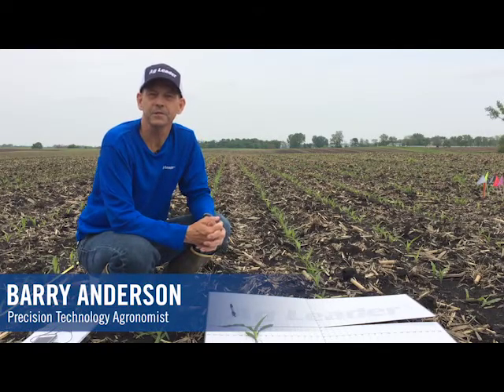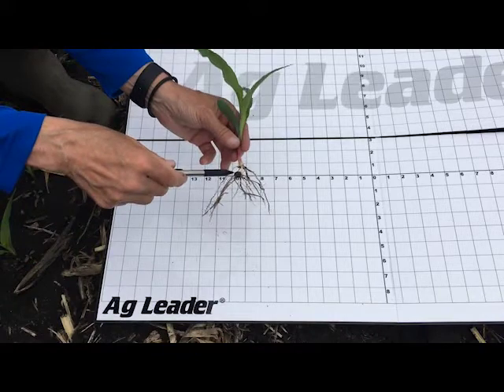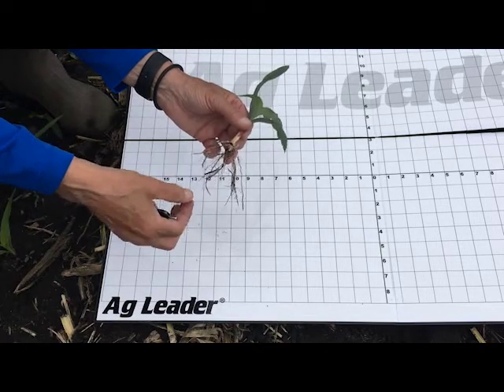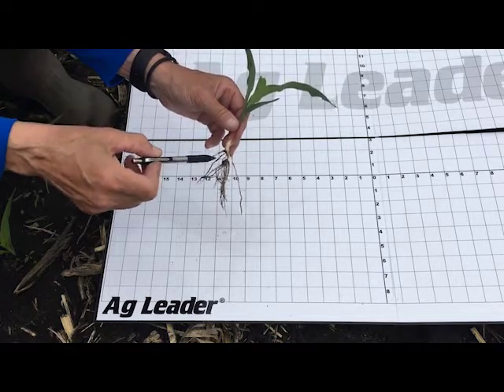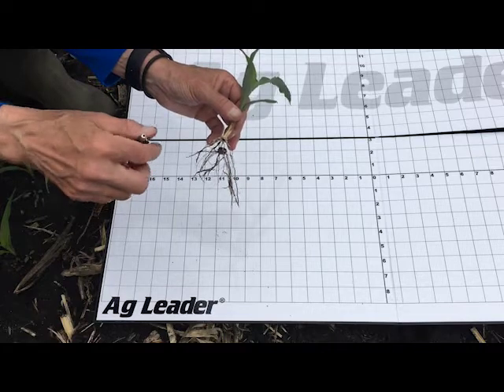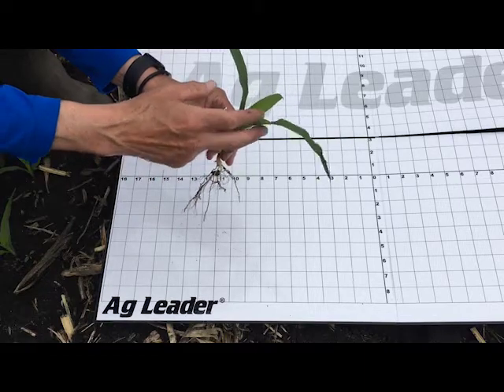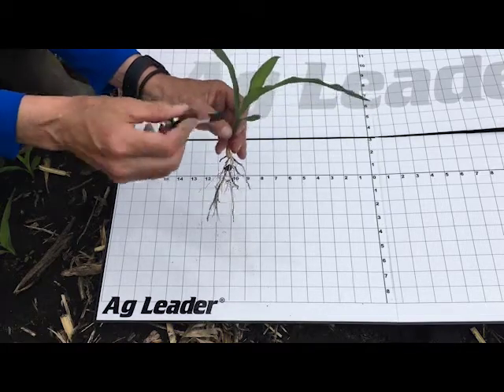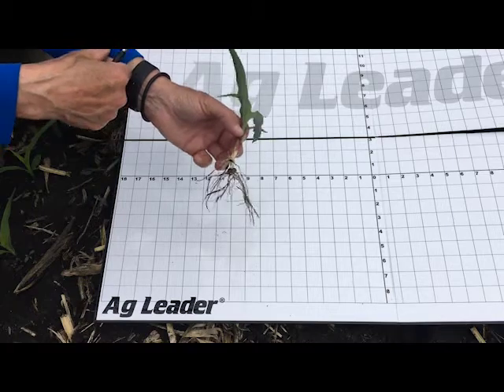Agronomically Speaking: Root Development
Learn about root development and how to stage your corn crop.